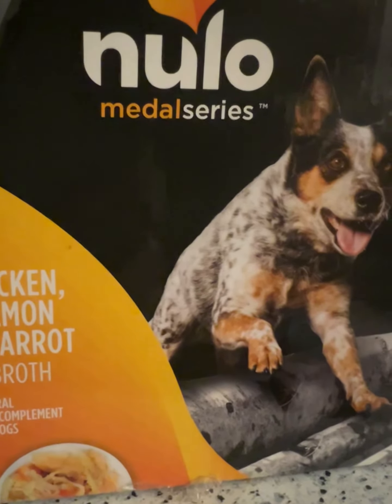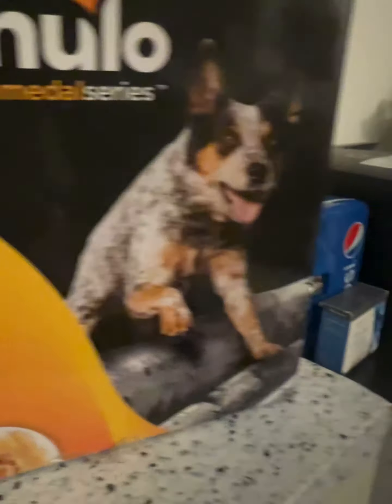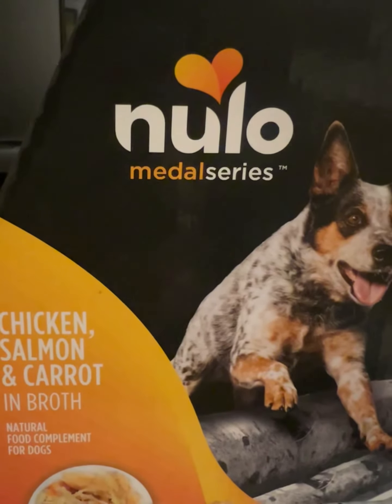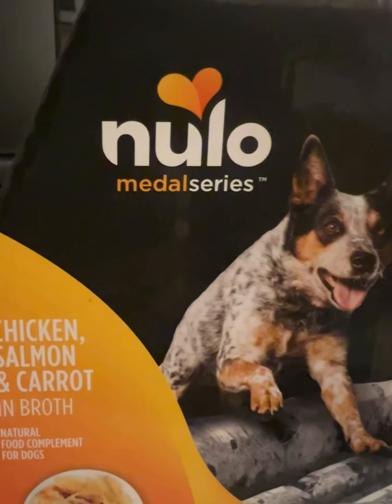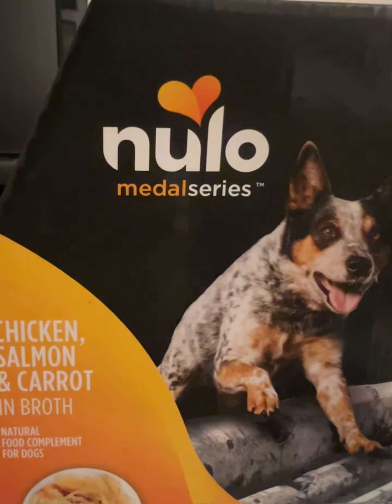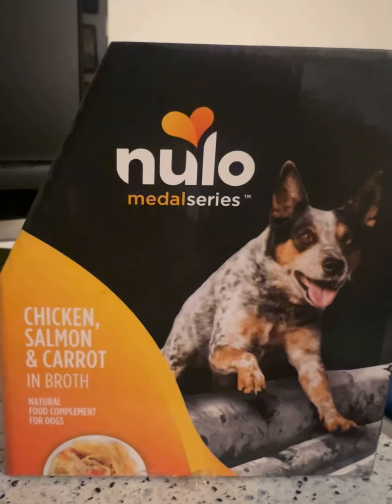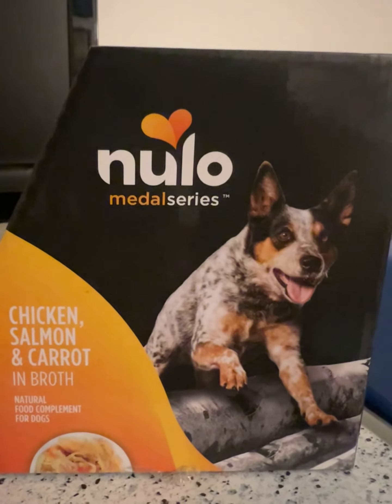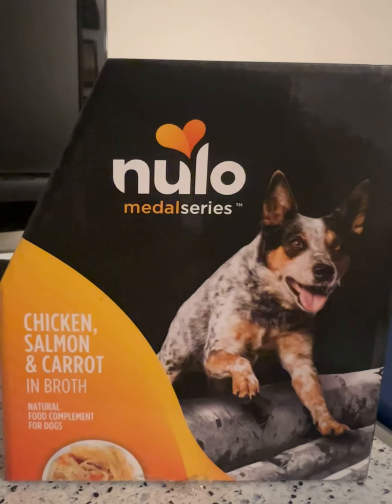DOG FOOD REVIEW: NULO MEDAL SERIES (wet food) CHICKEN, SALMON & CARROT IN BROTH